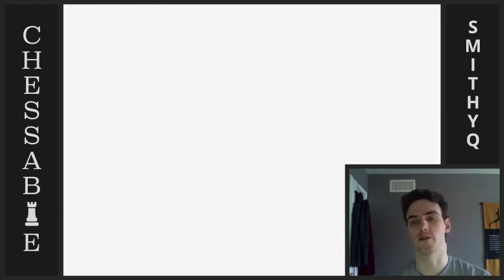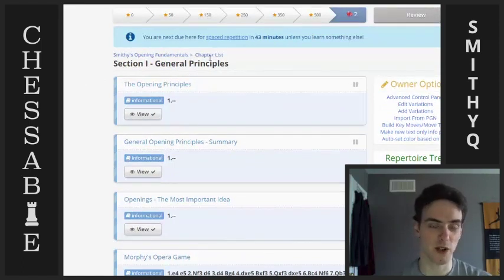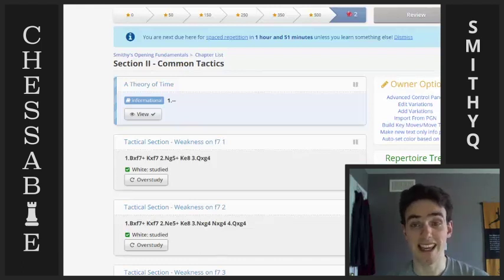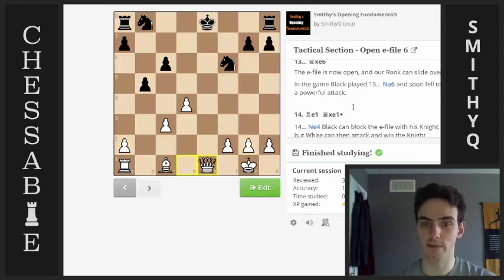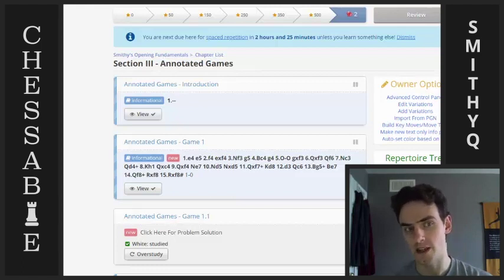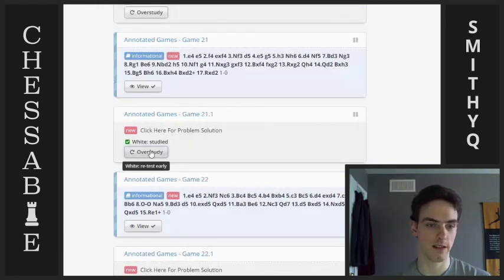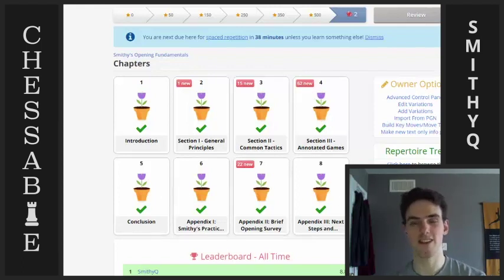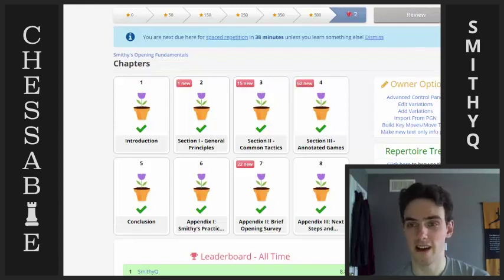Smithy's Opening Fundamentals - Introduction